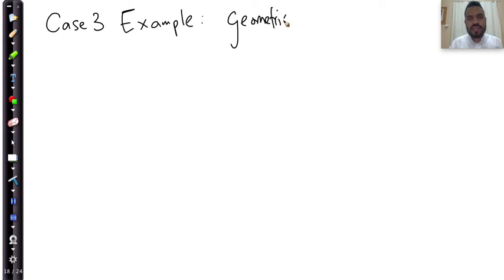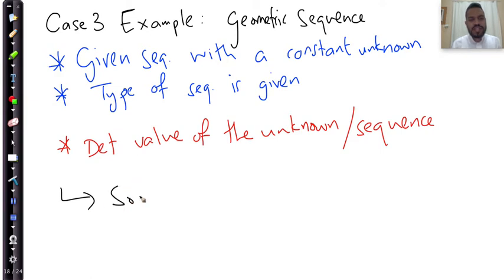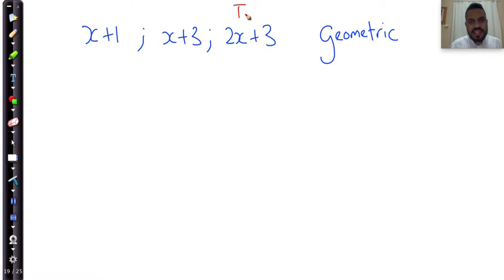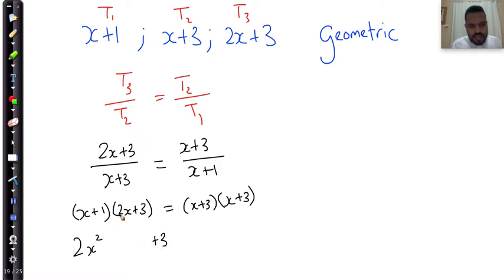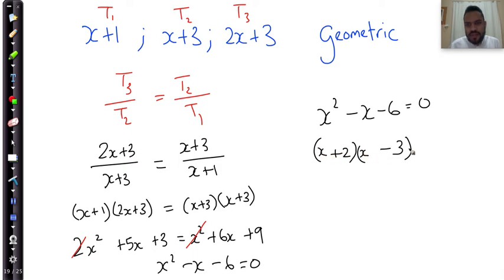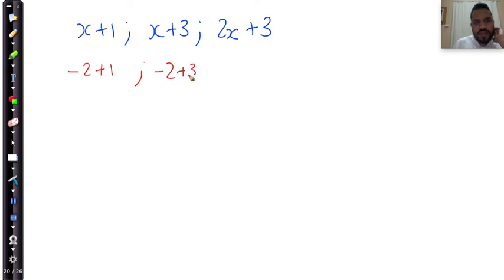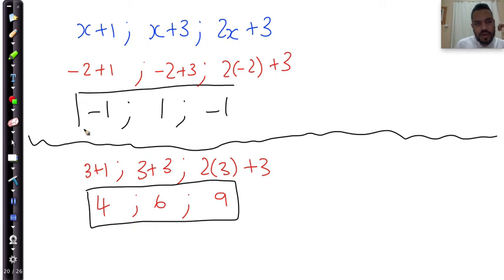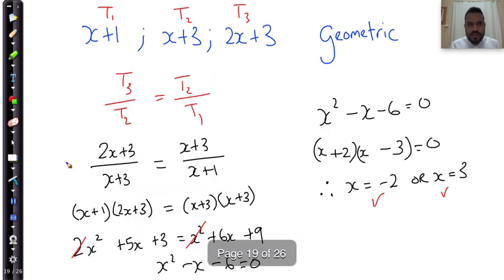17 Case 3 example of a Geometric Sequence